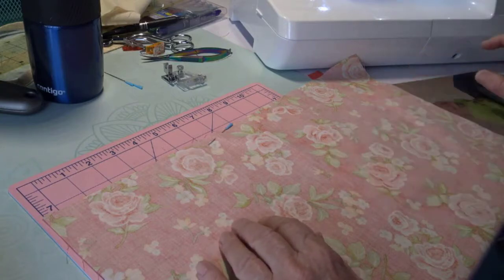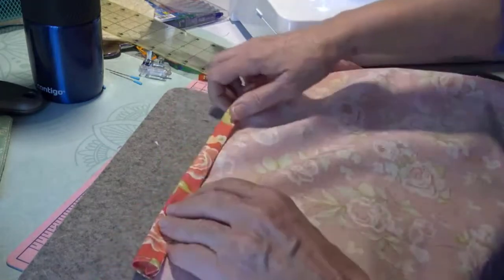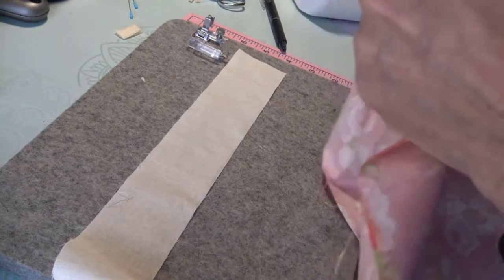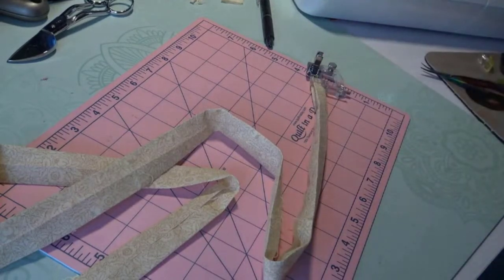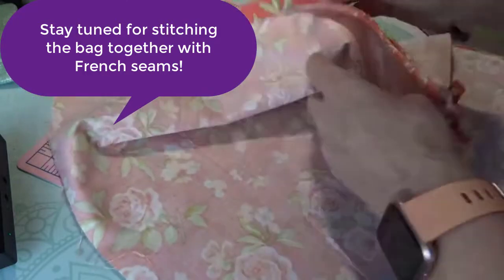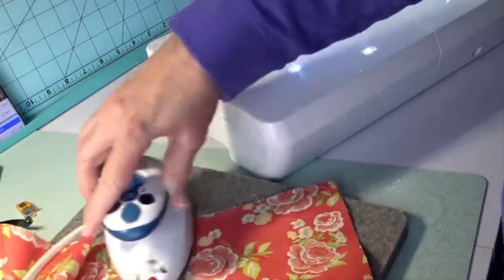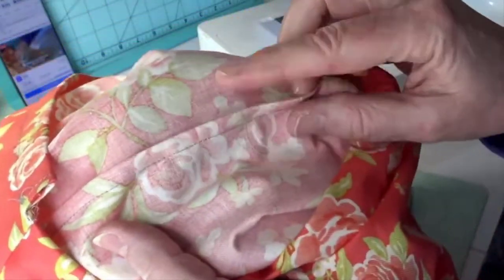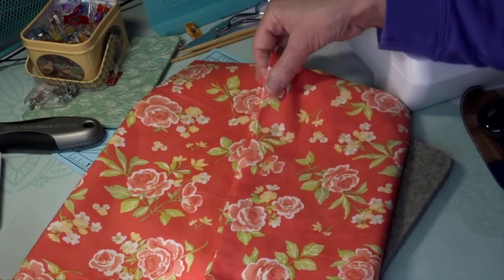Schoolhouse - Making a Drawstring Bag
Learn how to stitch French seams and make a drawstring while making a cute drawstring bag. See how to use an Adjustable Binding Foot.

to my channel for more video tutorials to sew and craft.

Your support for my channel is greatly appreciated. Thank you so much!

Any products that I use in my videos have been purchased by me. Thank you!